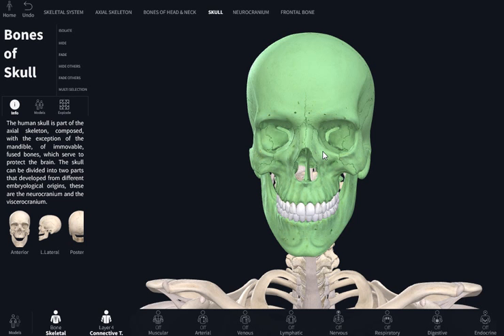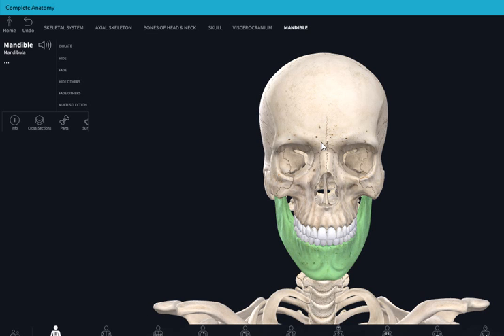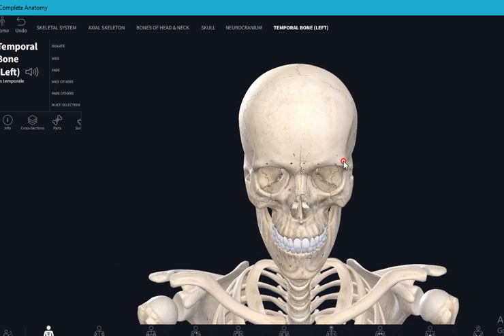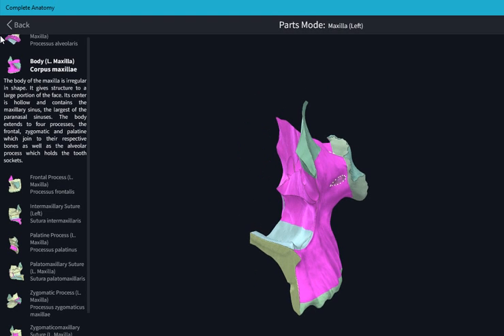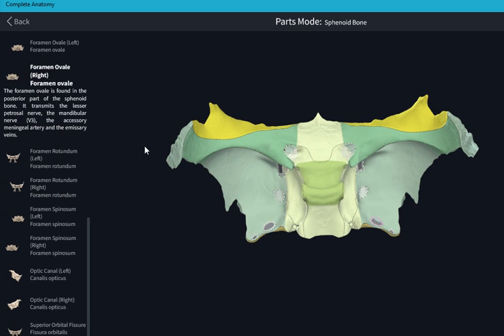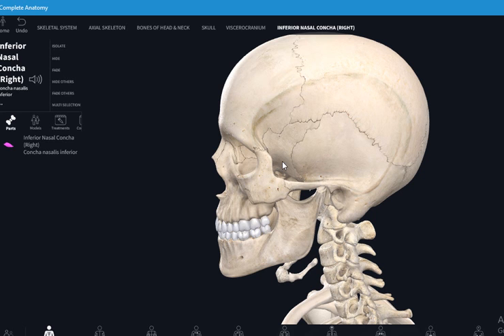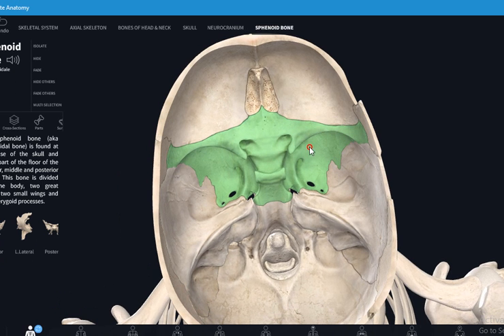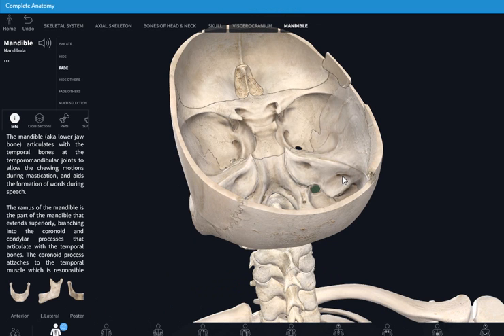Head 1: Bones of the head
This tutorial give you a schematic and profound knowledge of the head and anatomy such that the anatomic student becomes a master in few period of time.
The tutorial is divided into:
1) The views of the skull
2) The bones of the skull
3) The regions of the head
4) The contents of each regions found in the head

By The SchrDbb